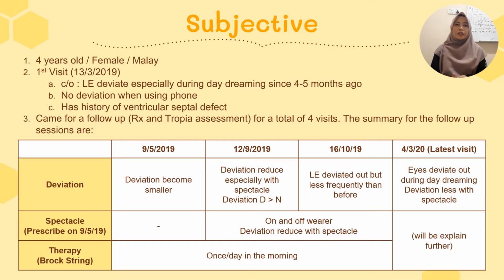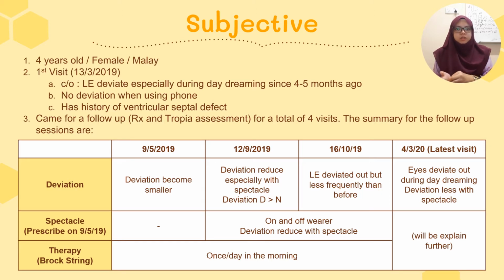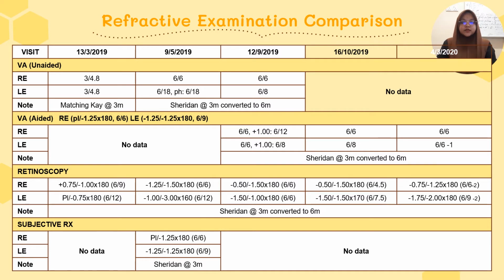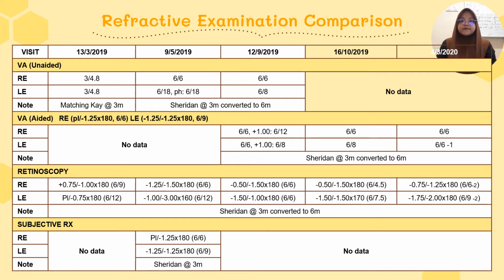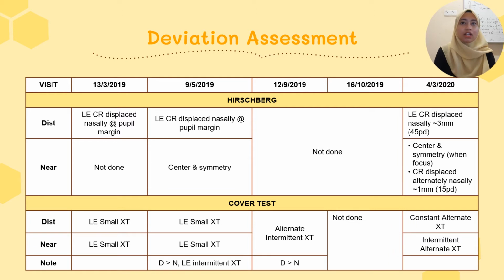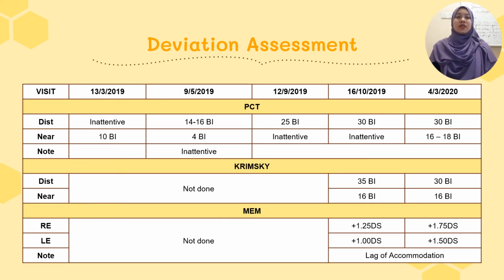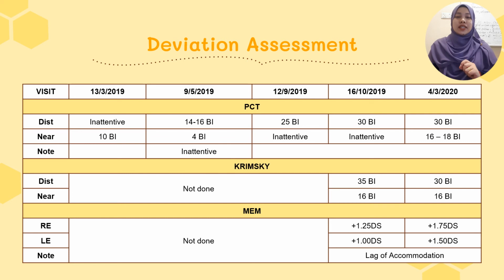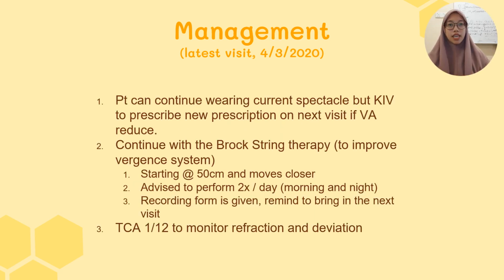AHOV 4322 Paediatric Clinic Case Presentation (Group 5)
AHOV 4322
Specialization Clinic A2